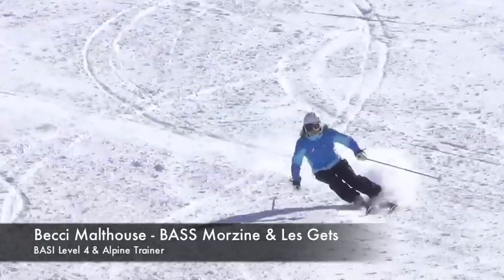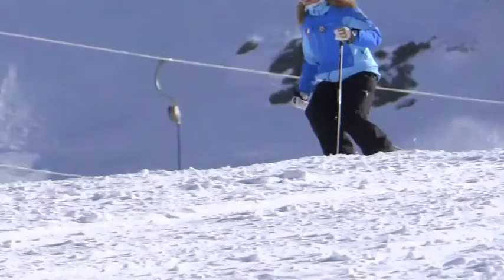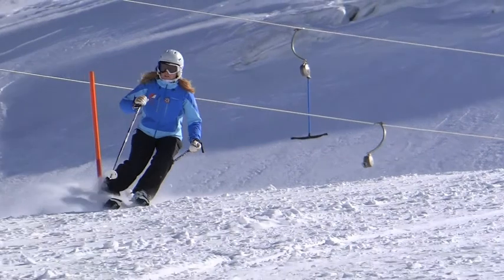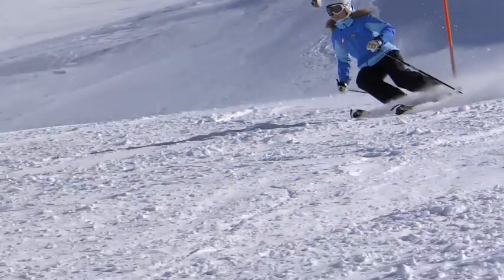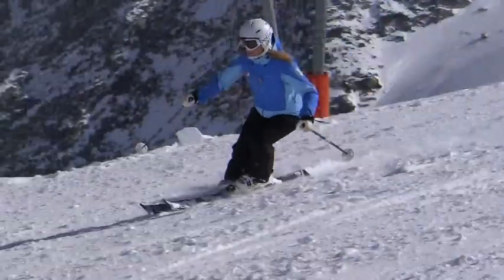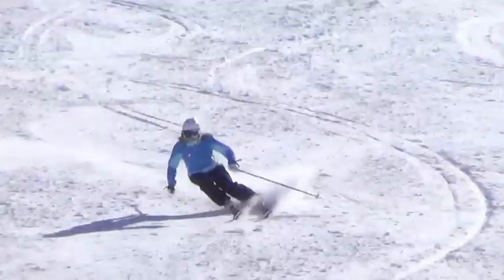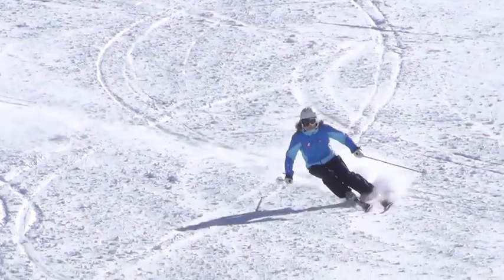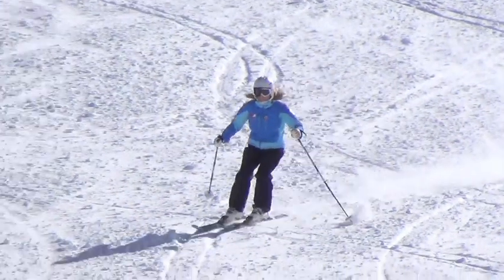Magic Moments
Top TIp from BASS morzine & Les Gets highlighting the magic moment when your skis are flat between curves.